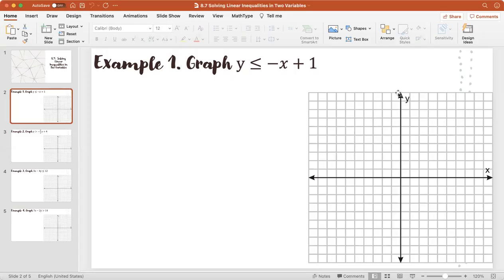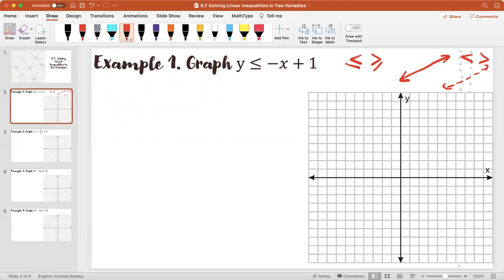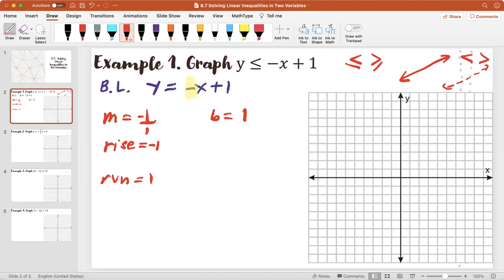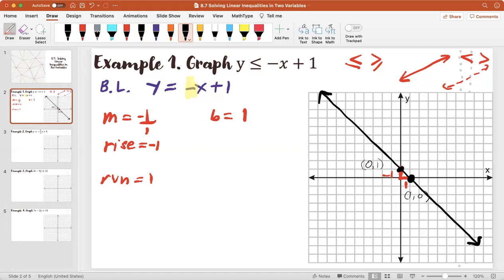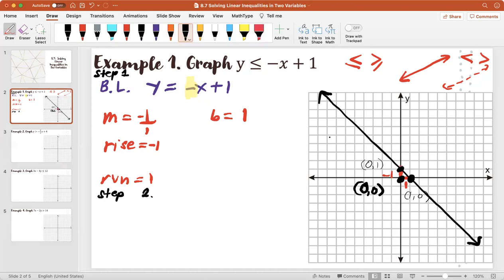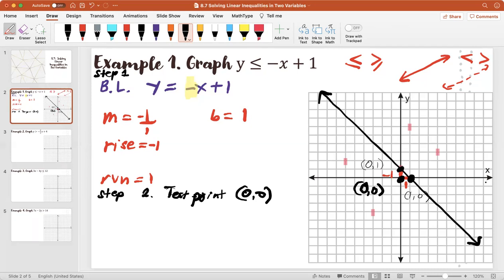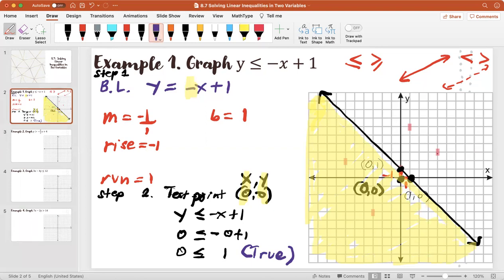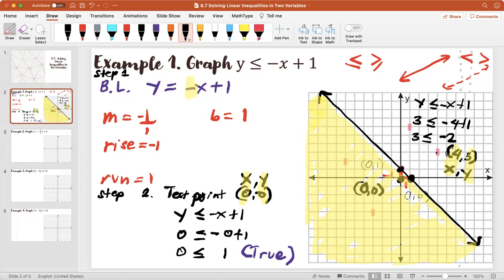8 7a Graphing Linear Inequalities in Two Variables